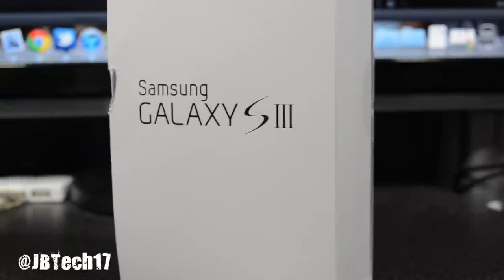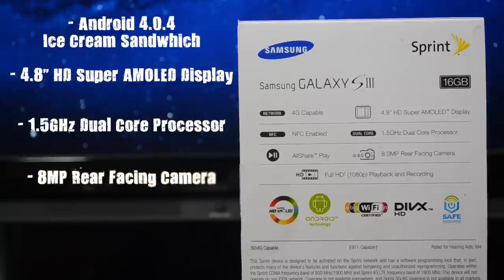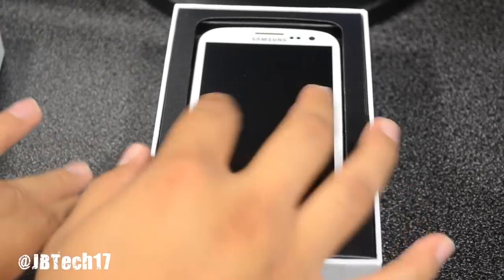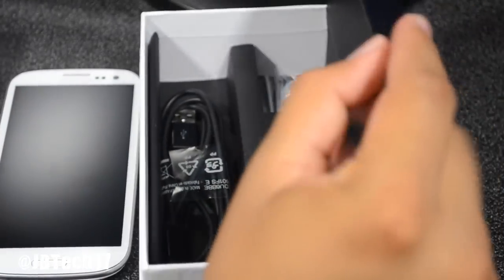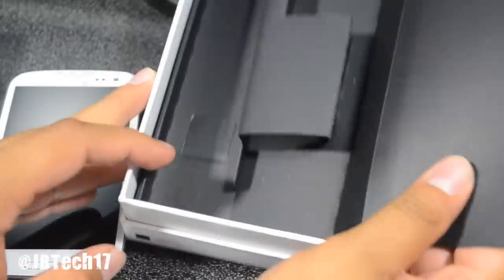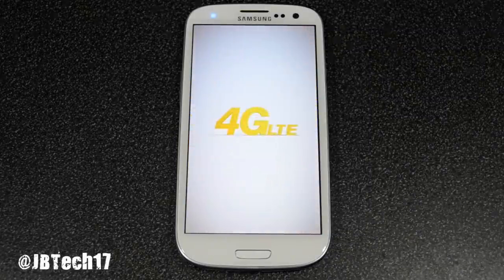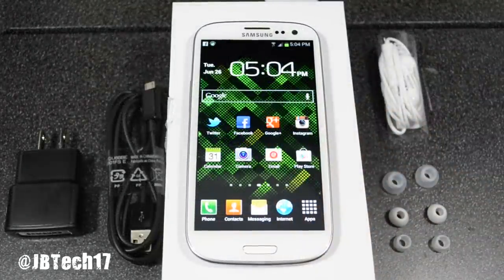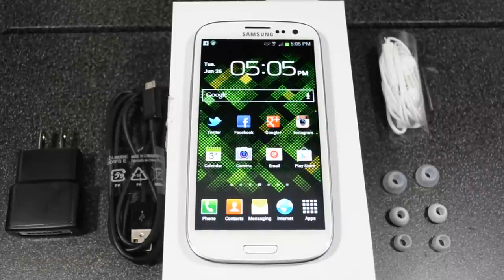Unboxing: Samsung Galaxy S III [Marble White]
Samsung Galaxy S 3 Pricing & Availability

I was able to get my hands-on a Samsung Galaxy S III & cover it for you guys!

Samsung Galaxy S III [Sprint] Specs:
- Marble White
- 16GB
- Android 4.0.4 Ice Cream Sandwich
- 4.8 INCH HD Super AMOLED Display
- 1 5GHz Dual Core Processor
- 8MP Rear Facing Camera
- FULL1080P HD Video Playback & Recording

Equipment Used to Produce this Video:
Camera: Nikon D5100
Lens: Nikon DX AF-S NIKKOR 18-55mm
Mic: Blue Snowball
Editing Software: Final Cut Pro X
Lighting: Cowboy Studio Lighting Kit